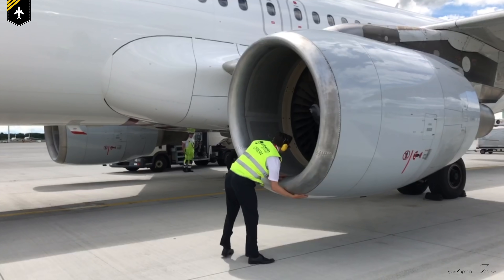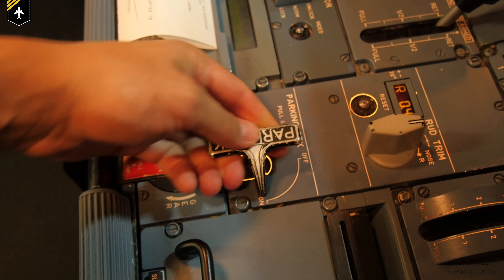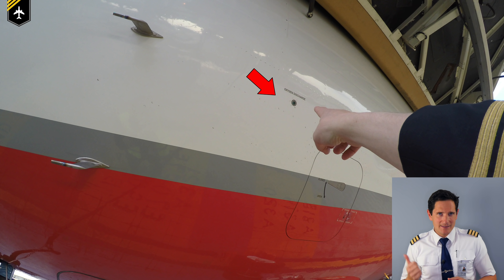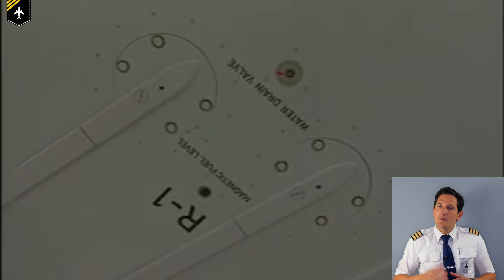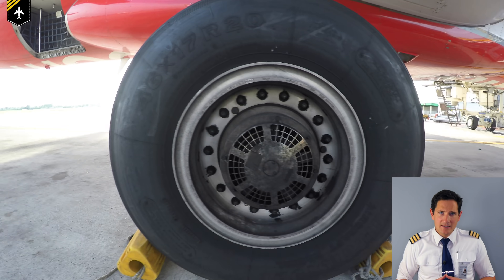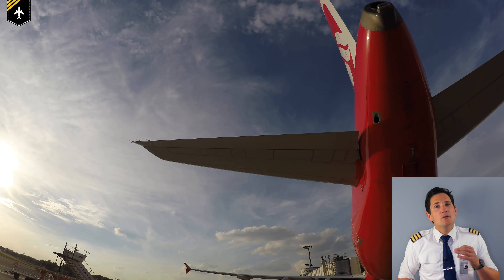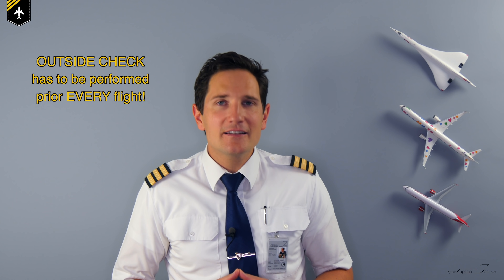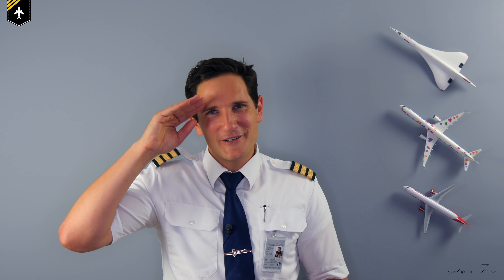AirbusA320 OUTSIDE CHECK explained by CAPTAIN JOE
What is a outside-check ?

I´m sure you might have experienced this once you were waiting at the gate prior to boarding, the pilot walking around the aircraft and closely looking at the exterior of his aircraft. What is he/she doing ? That is what I´d like to explain in today´s video !

Every pilot has to check if his aircraft, helicopter, gilder, little sports plane or a big commercial jet, hasn´t encountered any damage or leakage from prior flights. Aviators call this regular procedure the outside check or exterior walkaround !

Let´s take the Airbus A320 as an example. After completing our first checks within the cockpit, the last item on the "preliminary cockpit preparation checklist” reads, “EXTERIOR WALKAROUND —— PERFORM !
You have a similar checklist in your car manual, in which you should check your tire pressure, oil quantity etc. prior to a long car journey. So the aircraft manual lists the items which should be inspected whilst doing your outside check.
For example:
 • Condition of Pitot Probes ( free and clean )
 • Clean Static Ports ( Parts to measure altitude and speed )
 • Damages on aircraft nose section
 • Chocks in place ( so the aircraft can move )
 • Nose wheel structure, tyre abrasion
 • Depth of nose wheel damper
 • Condition of taxi and runway turn of lights
 • Condition of exterior antennas
 • Condition of landing lights
 • Any leakage of wing tanks
 • Strobe and navigation lights on the outer part of wing
 • Condition of slats and flaps
 • In and outlet of turbine
 • Fan blades of turbine
 • Tyre abrasion on main landing gear
 • Brake wear on main landing gear
 • Depth of main landing gear damper
 • Possible damages on horizontal stabilizer
 • Horizontal stabilizer in neutral position
 • In and outlet of auxiliary power unit ( APU )
 • Any dents and scratches of wings and fuselage
 • Any leaking fluids
 • secure closing of doors and hatches
These are only a few important ones listed in the exterior walk around “checklist”.
To approve that you have completed the outside check you need to write down time and your signature into the “Technical Flight Log”, similar to your service check book in your car. Important ! This not a “once a day check”, NO, the outside check has to be performed prior every flight !

The same rule applies for little sports planes, private jets and helicopters, although these aircrafts fly on a less regular basis, so their vulnerable instruments, engine in and outlets are covered with a red protective cover, marked with big letters “REMOVE BEFORE FLIGHT”. And safety bolts, which protect the rudders from flapping about in the wind, are also tagged with this warning sign.
More information about the “REMOVE BEFORE FLIGHT” in another blog.

It´s required by law, that a commercial jet has to have functional flashlights and reflective vests to properly perform the outside check during night operation.
In the event that something is malfunctioning or broken, we´ll request a certified technician for help. If he can repair the broken part, he´ll state his repairs in the "technical flight log” and approves that the aircraft is airworthy. Otherwise if new parts or a bigger inspection and repair is needed, he will “write it off” and the aircraft is then AOG = Aircraft on ground !
Safety first always goes first !

So the next time you´re waiting at the gate, look out for your pilot performing his outside check !
Next time we´ll talk about the REMOVE BEFORE FLIGHT warning pins and tags.

Thank you very much for your time! I hope you enjoy this basic introduction video about an A320 outside check!